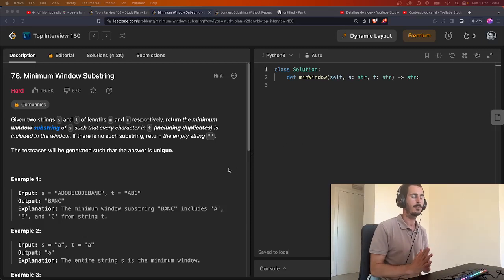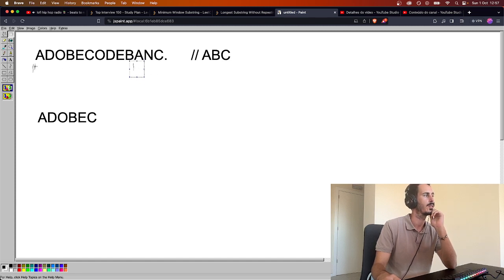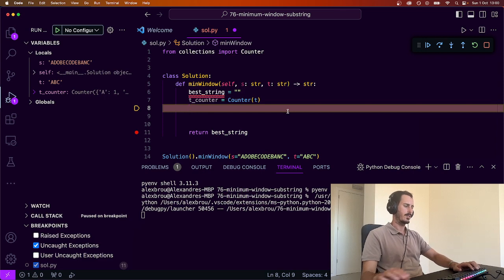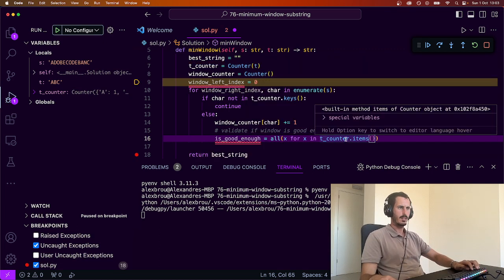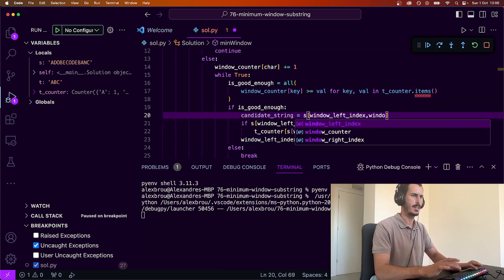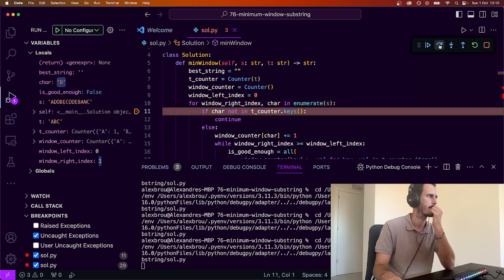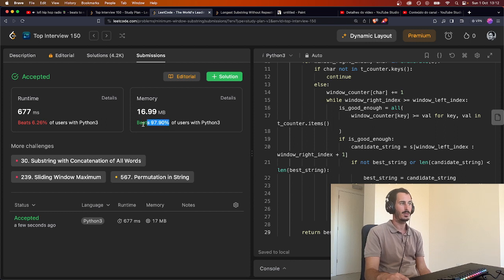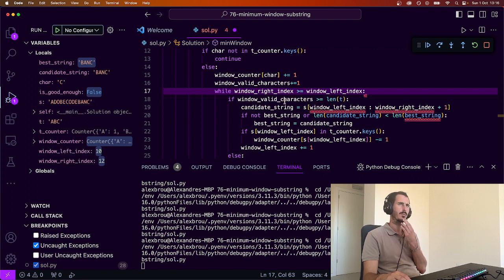💻Solving All LeetCode Problems with PYTHON 🐍 - 76 Minimum Window Substring